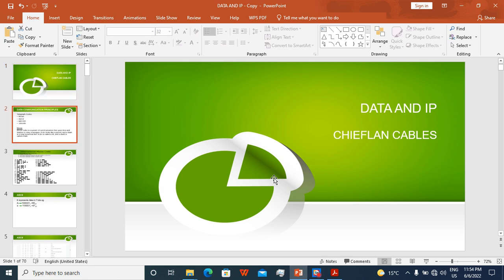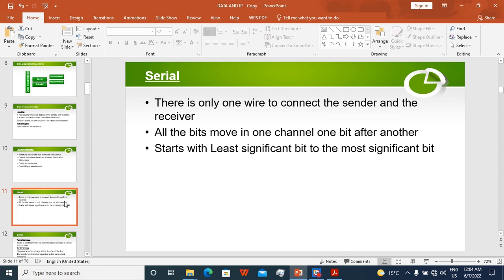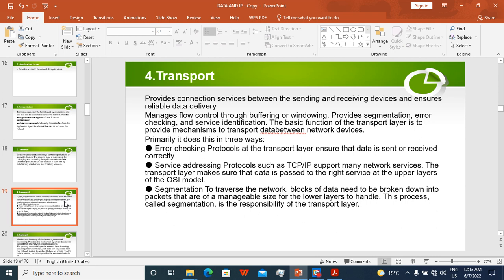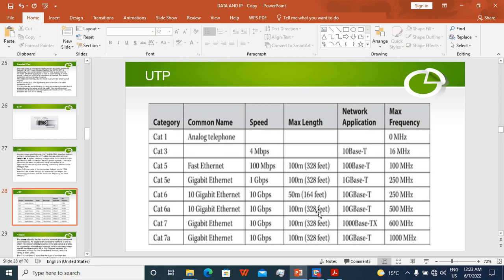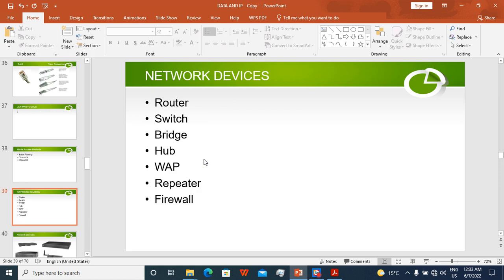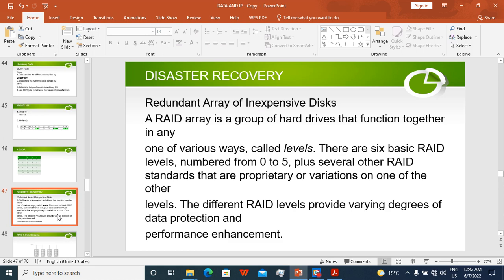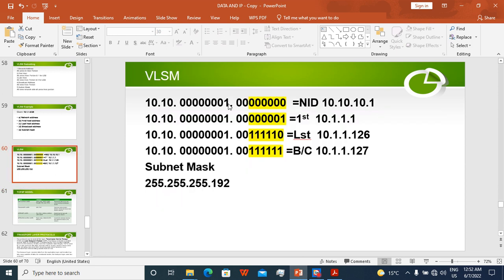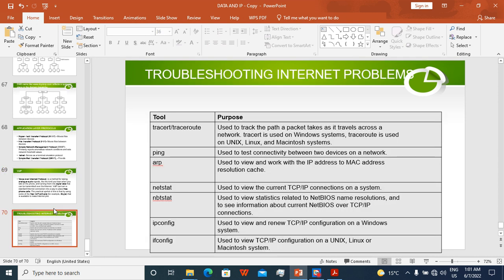Data Communications and Internet Protocols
Introduction to Data Communications and Internet Protocols